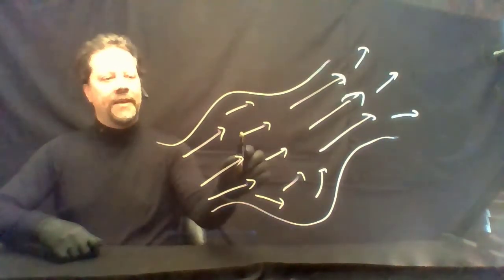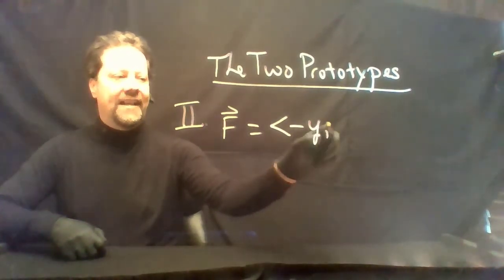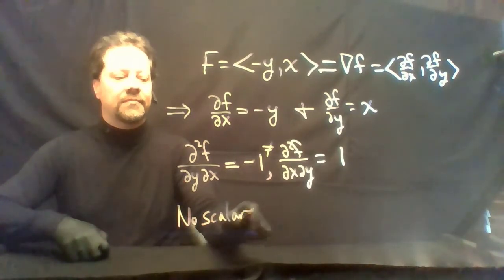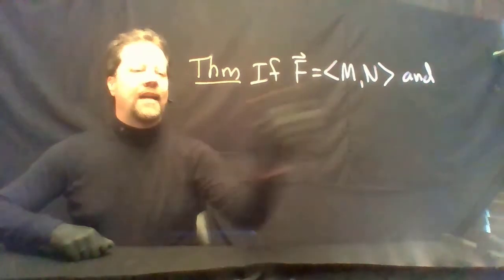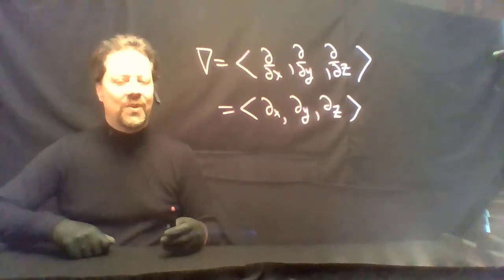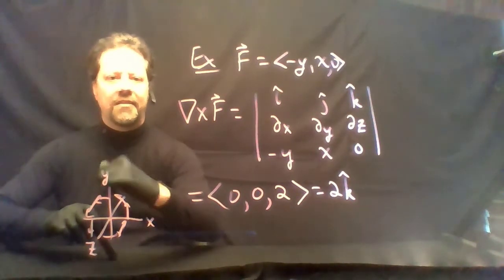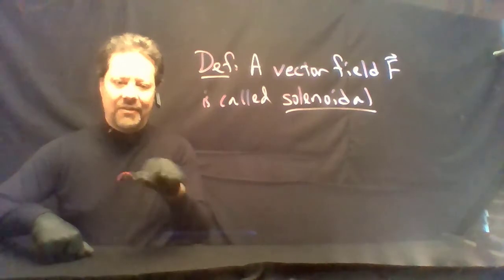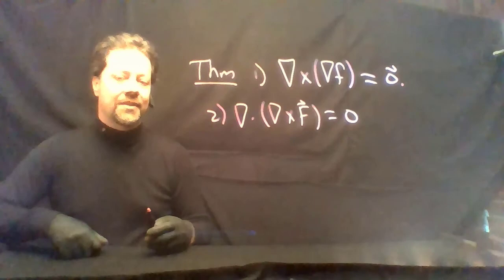Cal3Mod4Lect1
Vector fields, conservative vector fields, divergence, curl, Helmholtz Theorem